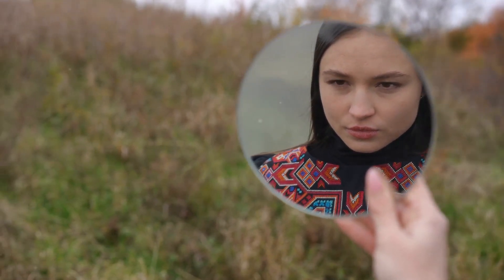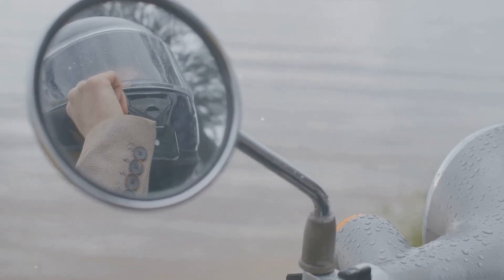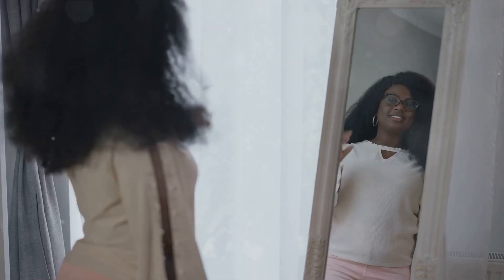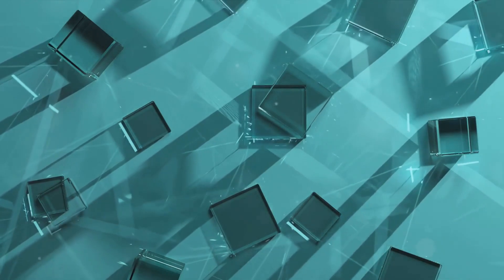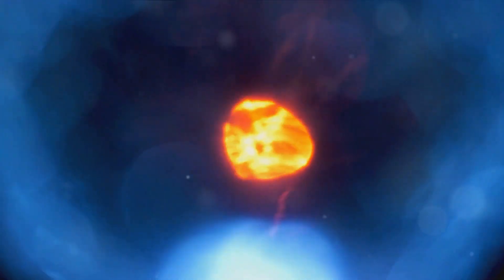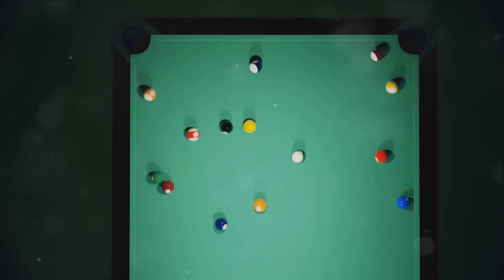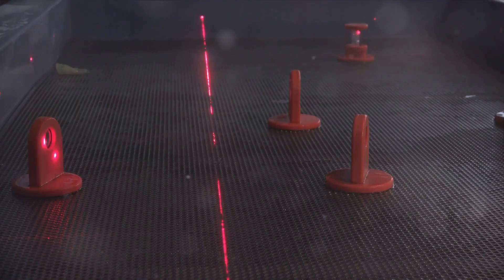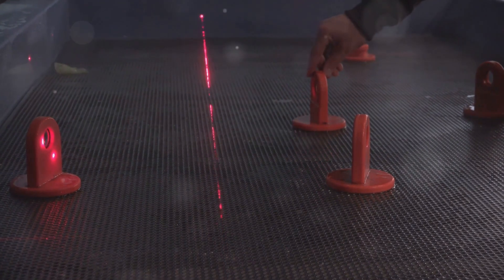Mirror Magic: The Science of Reflection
Ever wondered why mirrors seem to hold a world inside them? Dive into the magic and science behind mirrors and uncover the mysteries of reflection. Join us in this captivating 3-minute journey, where we break down the enigma of mirrors and reflection.

🔍 Video Breakdown:

00:00:00 - The Mystery of Mirrors: Begin your journey by exploring the fascinating mystique surrounding mirrors.
00:01:04 - The Science behind Reflection: Delve deeper and understand the physics that governs the reflections we see every day.
00:02:28 - Reflection Recap: A quick summary of the amazing science behind this everyday phenomenon.
00:02:57 - End Sting: Wrapping up our brief, insightful expedition into the world of mirrors.